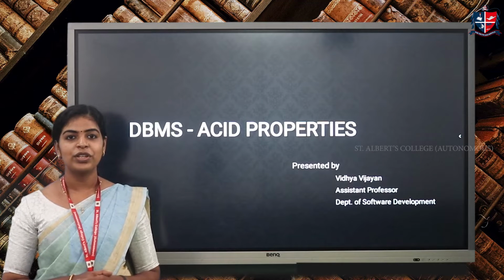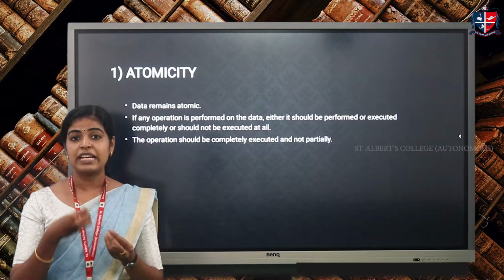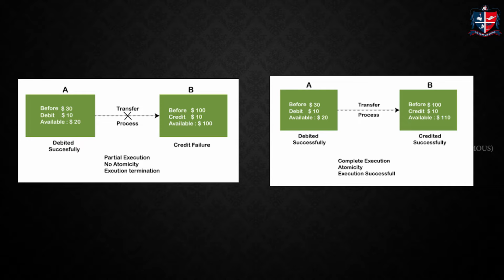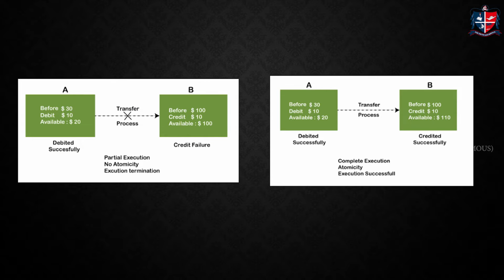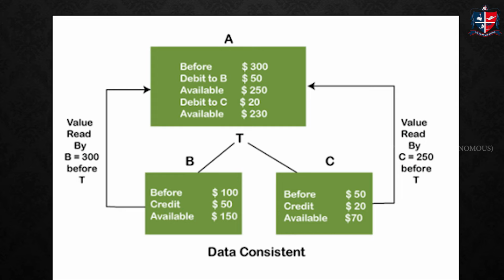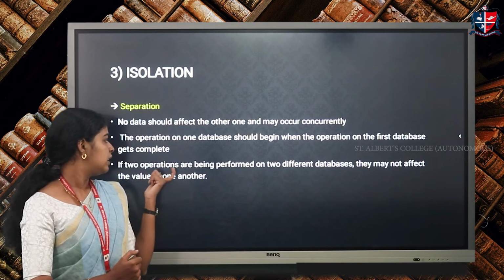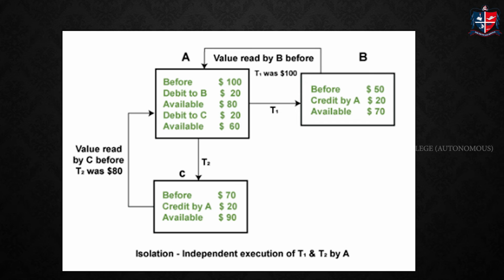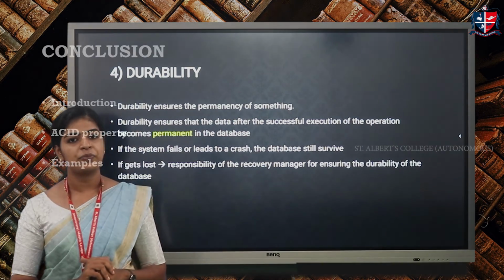St. Albert's College Autonomous, Ernakulam. - DATABASE-ACID PROPERTIES, Ms. Vidhya Vijayan